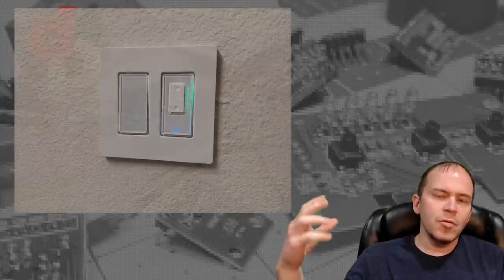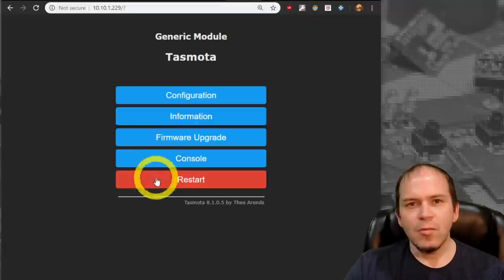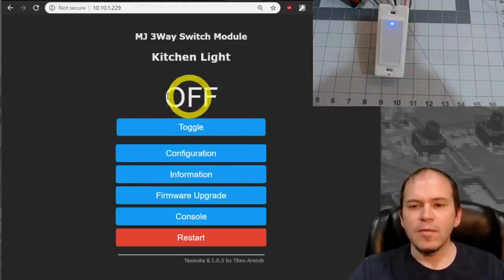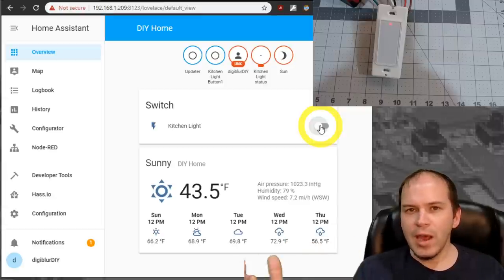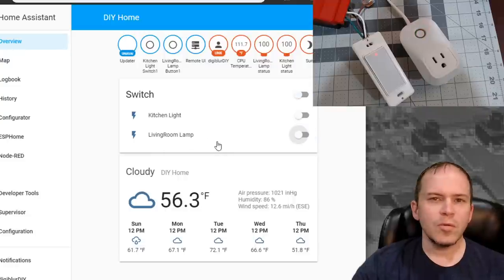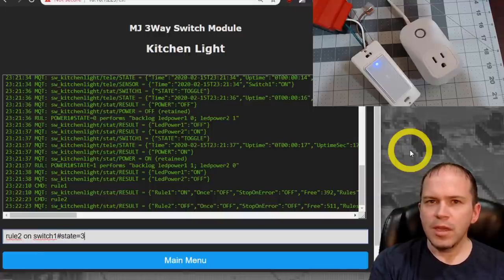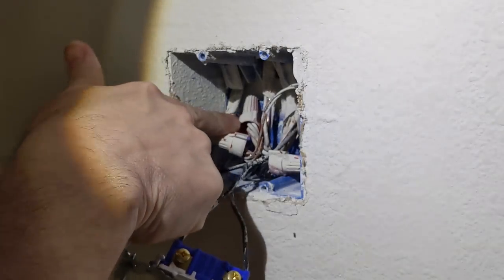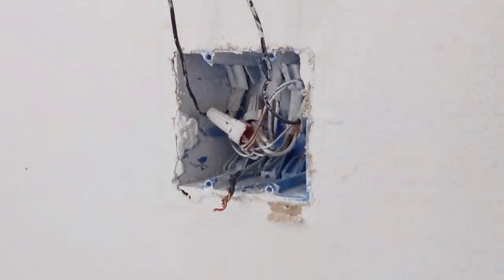How to Install Smart Switches and do Long Press Automations | DIY Smart Home - Ep#3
Integrating a Switch into Home Assistant and Setting up the Long Press Action to toggle another switch in the DIY Smart Home.  Join us on this series when we tackle a new home and evolve it into an automated smart home.

 -=-=- Parts -=-=-
Martin Jerry Dimmer
Martin Jerry Switch
Cliff QuickTest
Wago221 Connectors